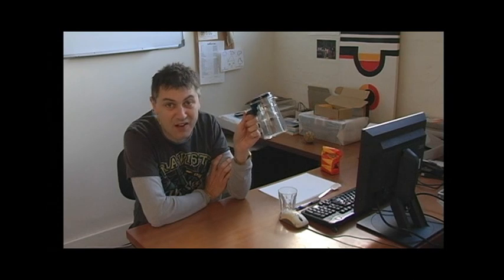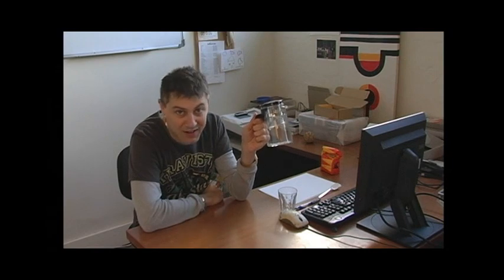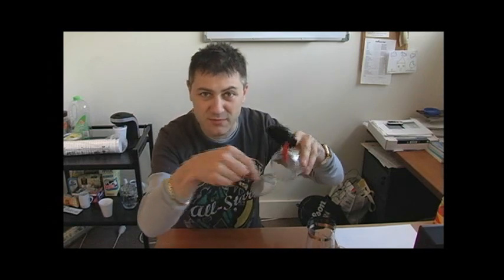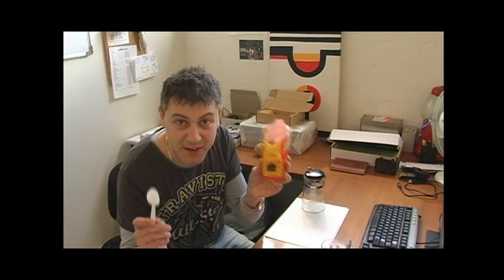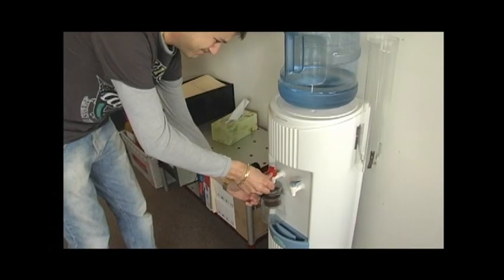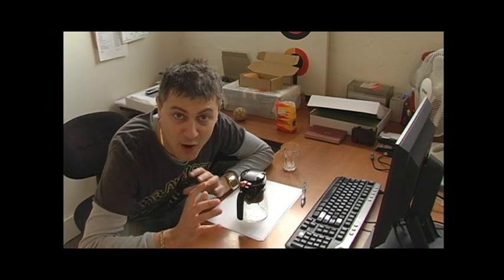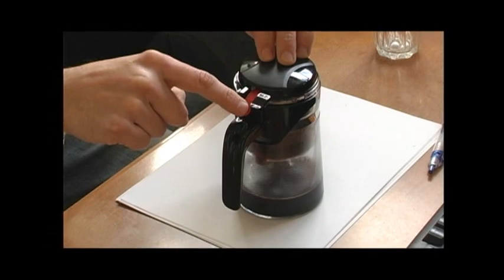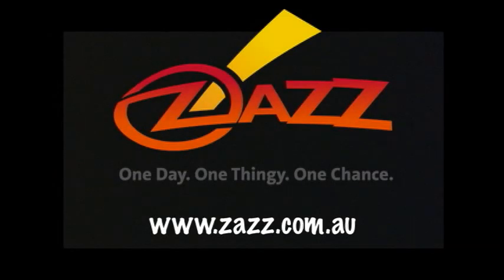Clever coffee.avi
Like a plunger but BETTER. No fuss, no mess, just good coffee!